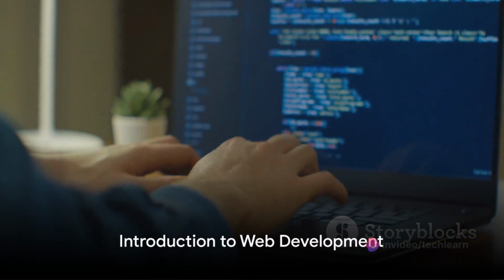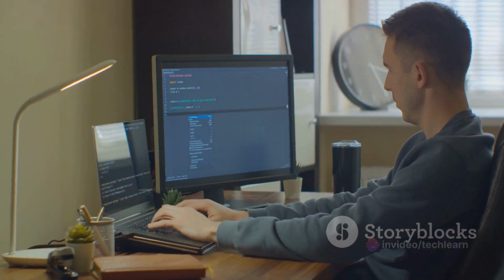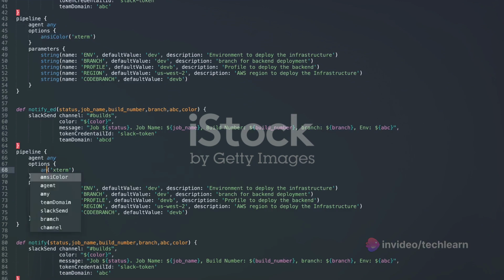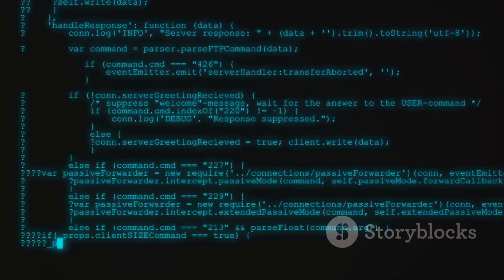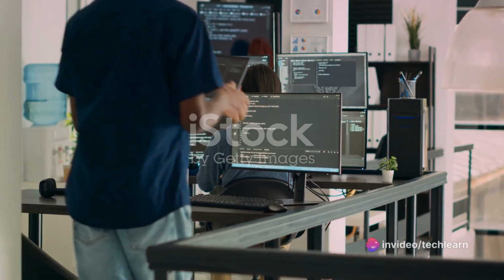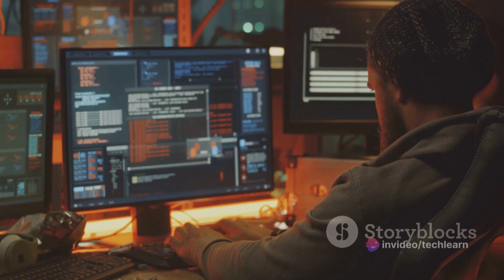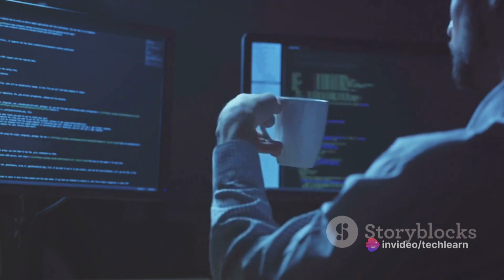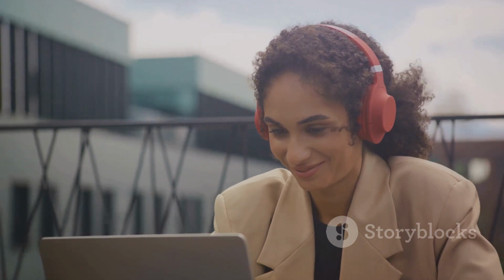introduction to web developement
In this in-depth video, we take you on an exciting journey into the vibrant world of web development. Join us as we explore the ins and outs of front-end technologies, back-end frameworks, and deployment strategies. Whether you're a beginner or an experienced developer, this video has something for everyone.

Discover the latest trends and best practices in web development as we dive into topics like HTML, CSS, JavaScript, and more. Learn how to create stunning and responsive user interfaces that captivate your audience. Dive deeper into the backend development world with discussions on popular frameworks like React, Angular, and Vue.js.

But it doesn't stop there – we'll also delve into the fascinating realm of deployment strategies. From traditional hosting to cloud-based solutions, we'll cover it all. Learn how to optimize your web applications for speed, scalability, and security.

So grab your coffee, sit back, and get ready for an awe-inspiring journey into the world of web development. Let's spread the knowledge and empower the web development community together.
||  Join the link given bellow  ||

OUTLINE:

00:00:00 Introduction to Web Development
00:01:05 HTML, CSS, and JavaScript
00:03:18 Exploring React and Vue.js
00:04:31 Node.js, Express, and Beyond
00:05:48 Databases and Data Management
00:06:56 Version Control with Git
00:08:02 Responsive Design and Cross-Browser Compatibility
00:09:09 Web Development Tools and Best Practices
00:10:18 Hosting and Domains
00:11:18 Bonus Tips and Resources for Continuous Learning